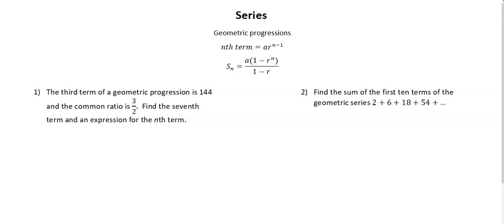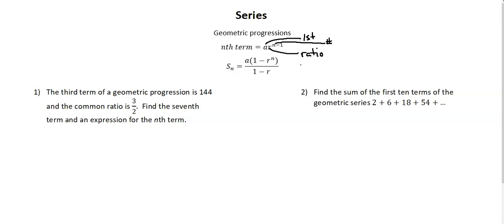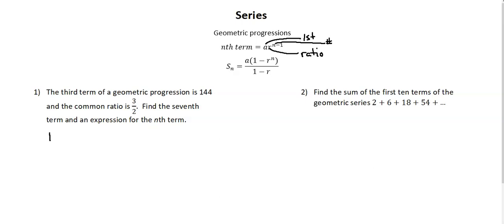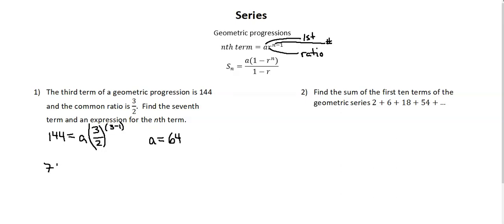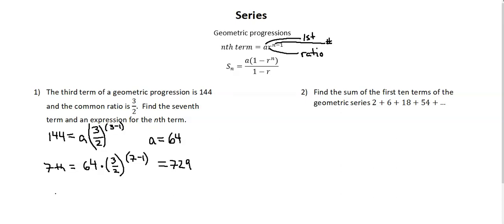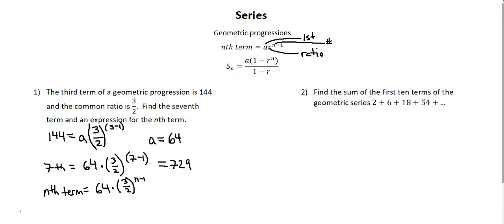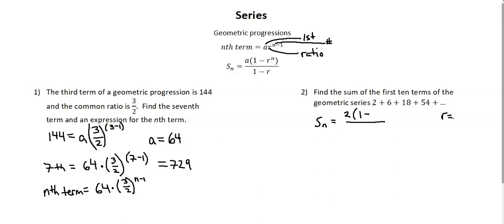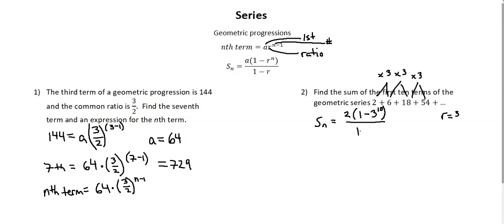Series: Geometric progressions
IGCSE 0606 syllabus, topic 12, Series: Recognise arithmetic and geometric progressions; use the formulae for the nth term and for the sum of the first n terms to solve problems involving arithmetic or geometric progressions.